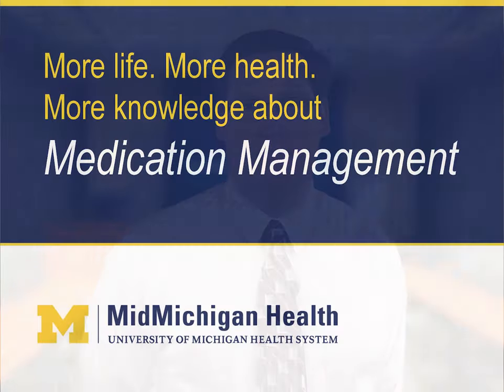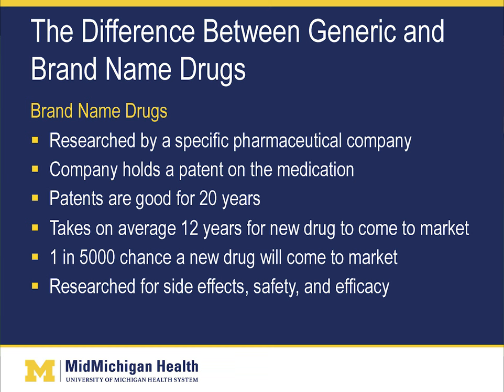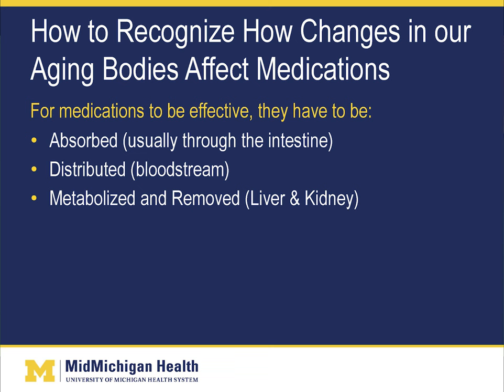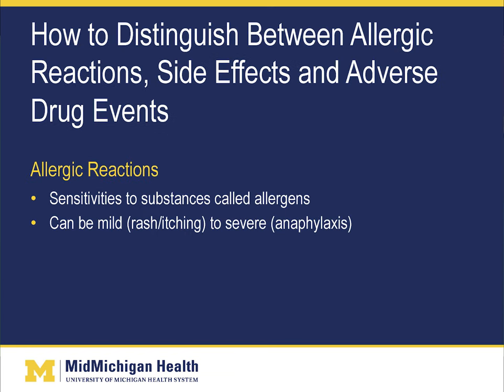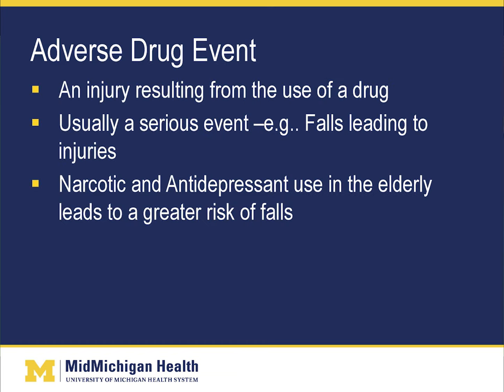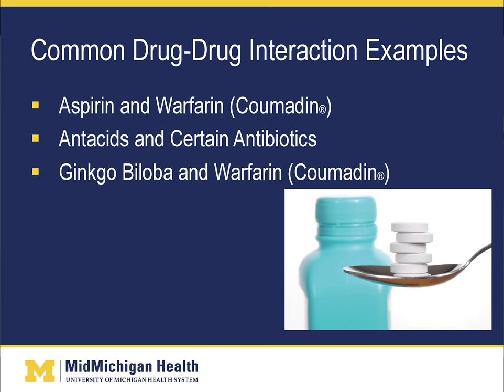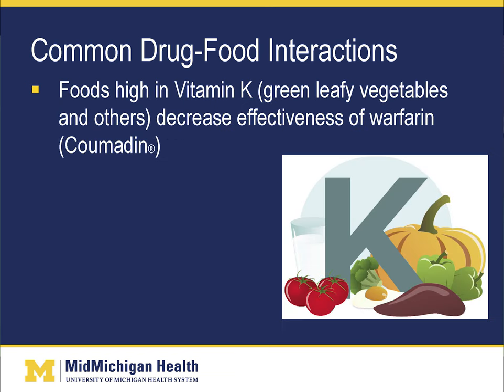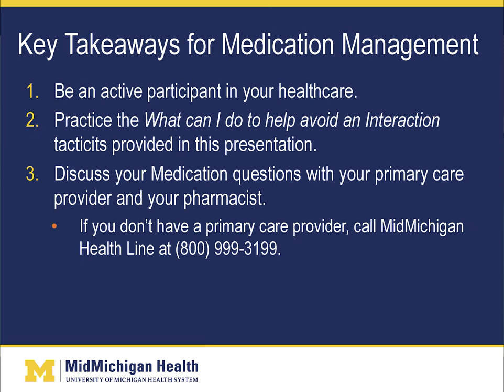Medication Management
Medications play an expanding role in health care as we grow older. People are more likely to develop one or more chronic illnesses with advancing age, and appropriate medication can help seniors live longer and more active lives. However, medication use in older adults is also more likely to be associated with safety concerns. Kevin Przybylski, Pharm.D., C.A.C.P., pharmacist for MidMichigan Health discusses the importance of avoiding drug interactions and how to properly manage your medications.